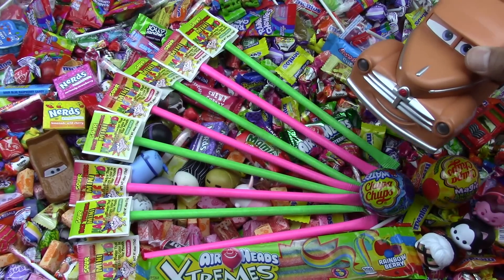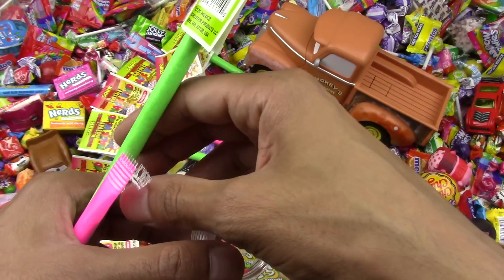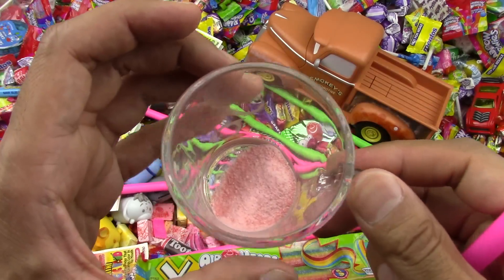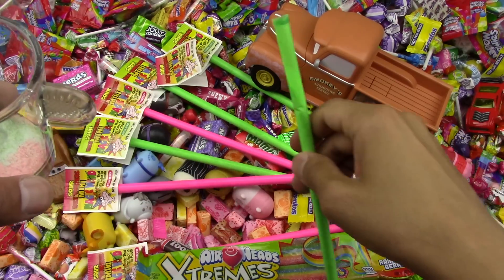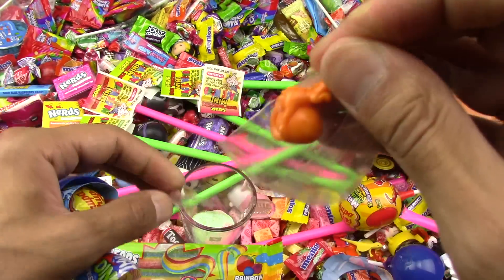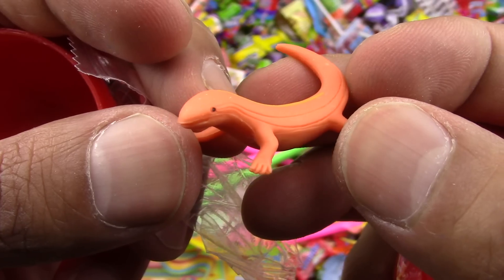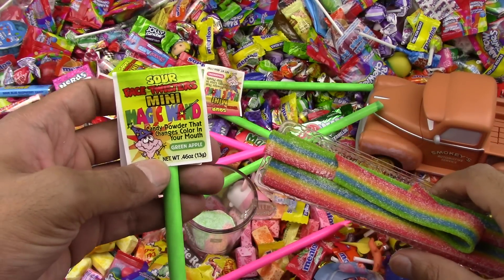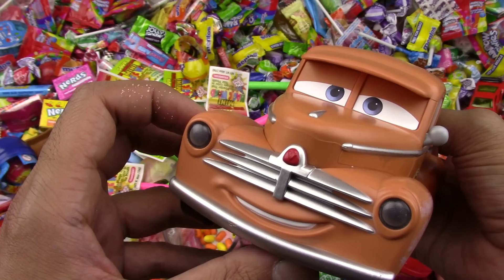A lot of New Candy New Learn Colors with Candy